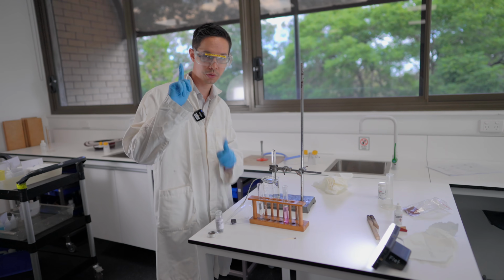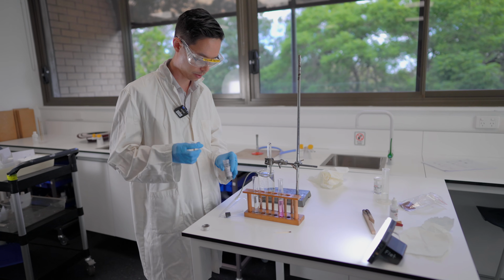Alkaline Earths - Group 2 Properties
Experimenting with Magnesium and Calcium to explore properties of the Group 2 metals, as well as the trend in reactivity within the group.